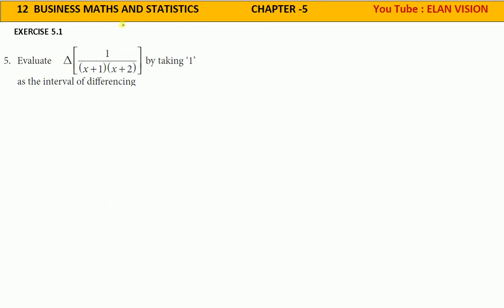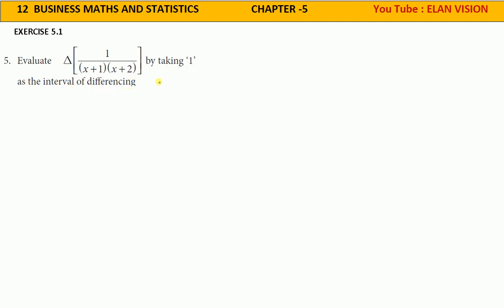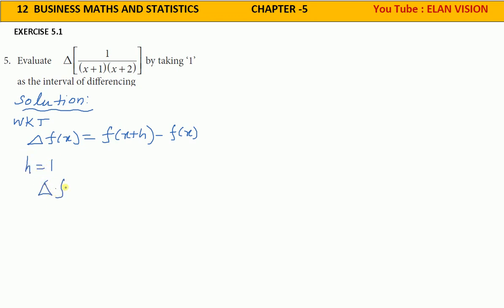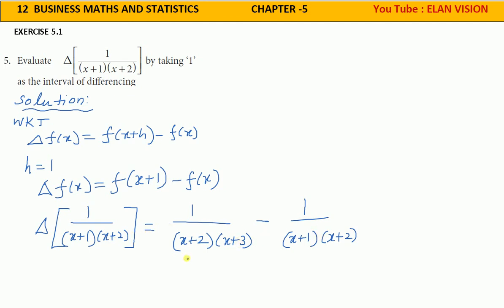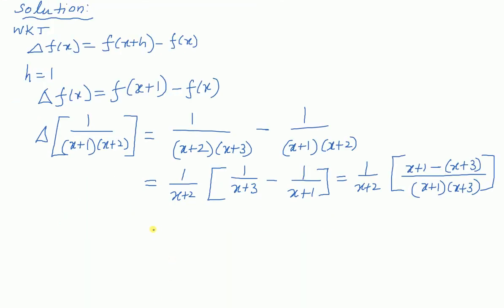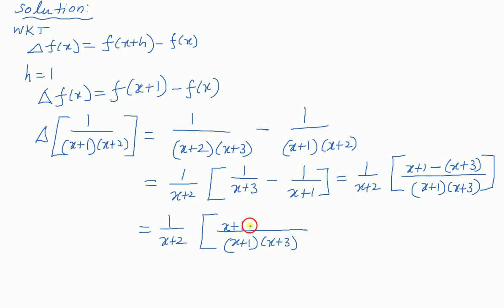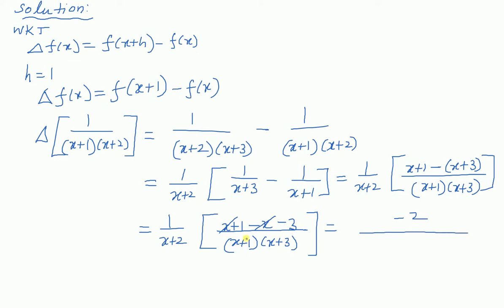12 BM EXERCISE 5.1 Q NO 5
12 BUSINESS MATHS EXERCISE 5.1 Q NO 5